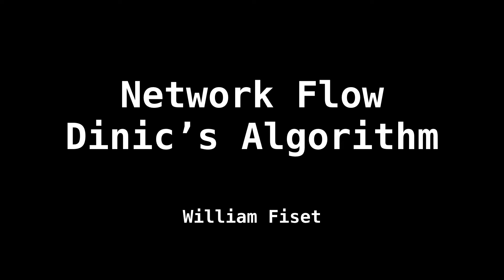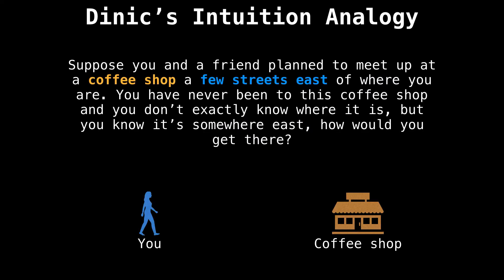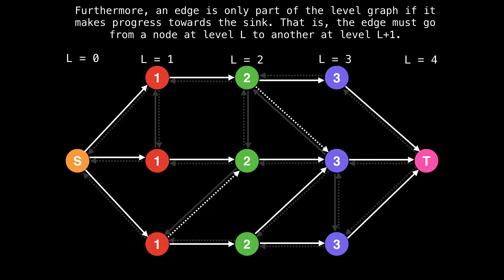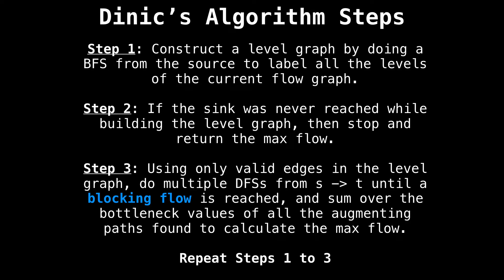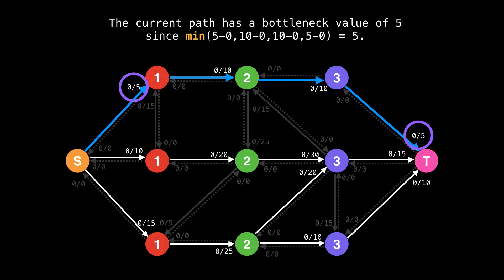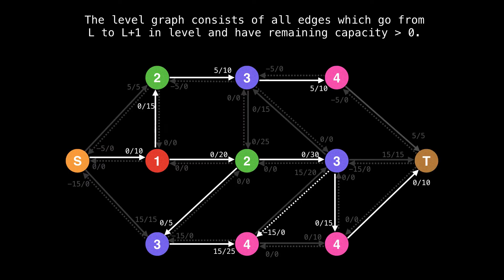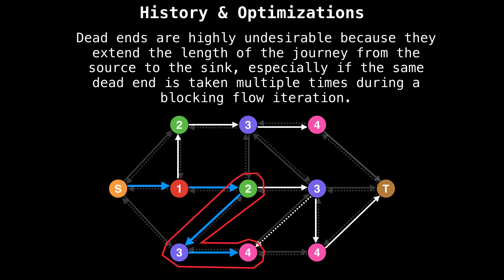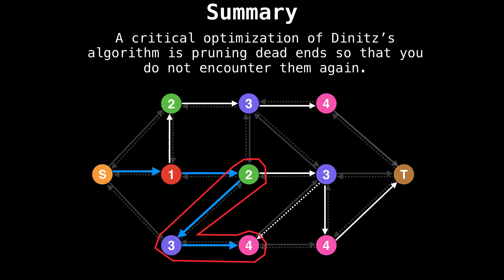Dinic's Algorithm | Network Flow | Graph Theory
Explanation of Dinic's network flow algorithm